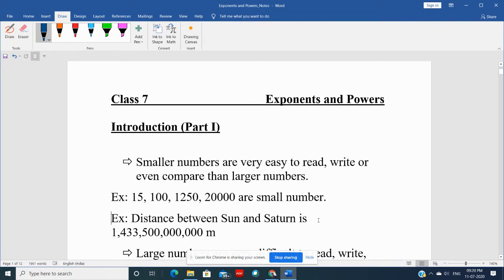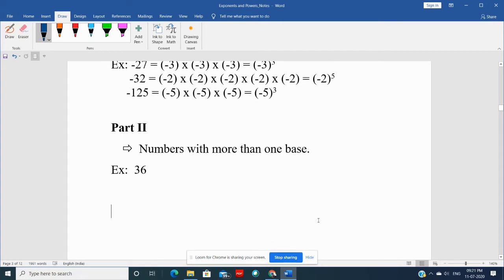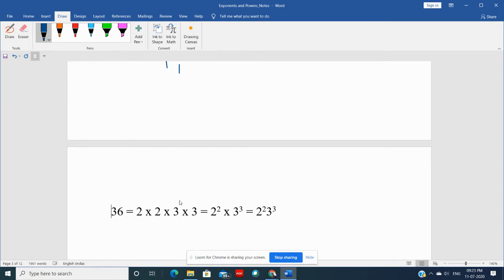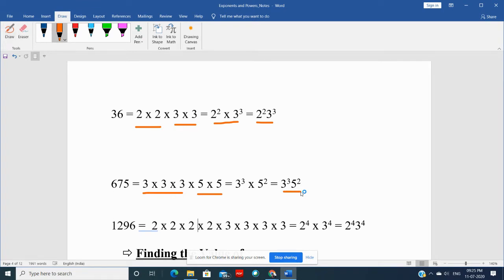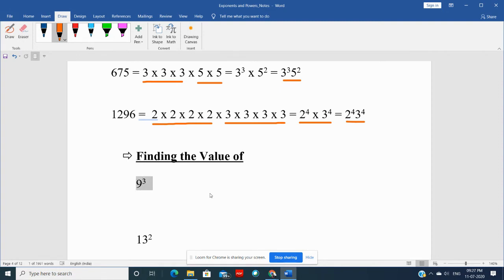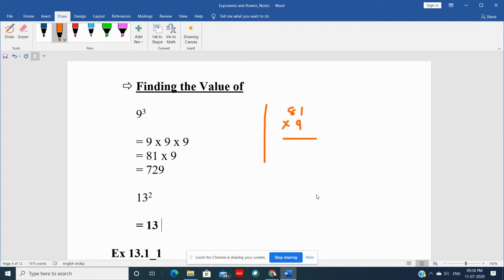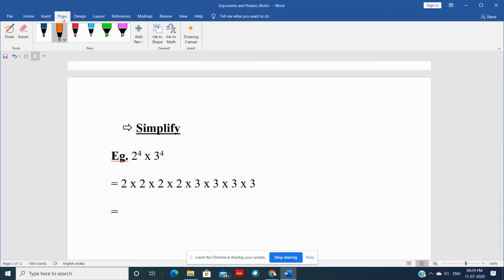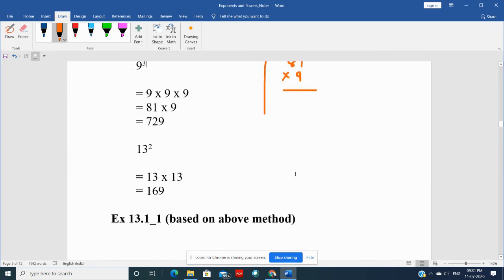Exponents and Powers_Part 2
Subject:  Maths
   Class:    7th
   Book:    NCERT
   Part:   2
Explanation by:  Jyoti Ma'am

Go to previous video Part 1

Go to next video Part 3